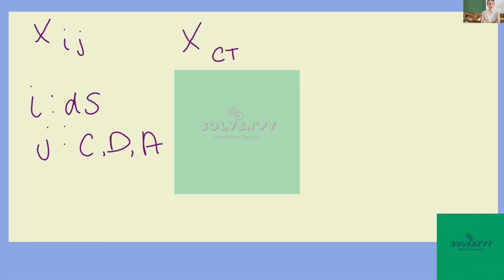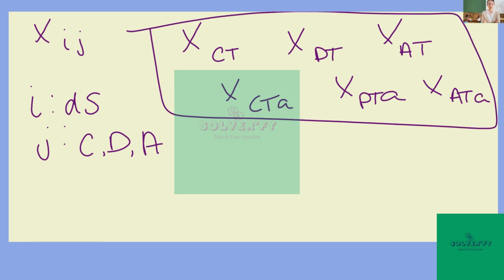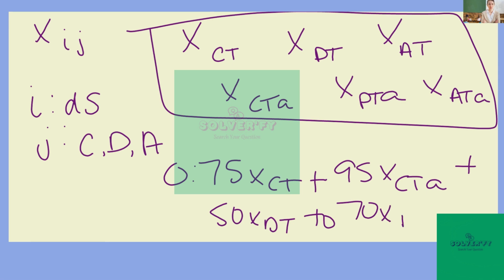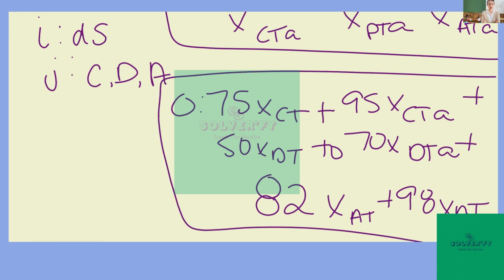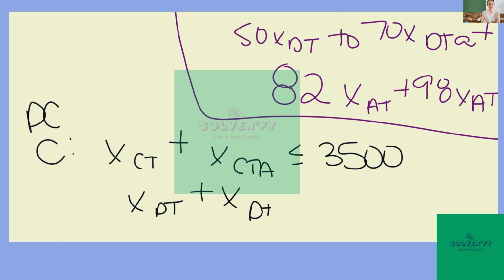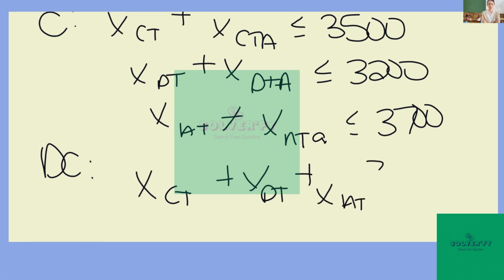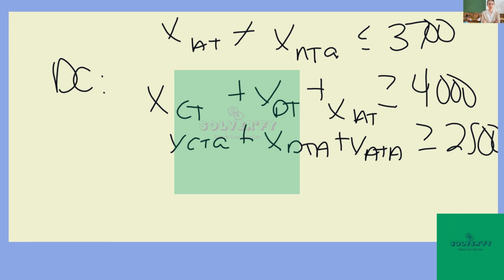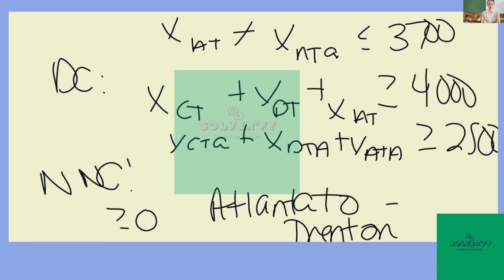[Math] Heavenly Casket Company is trying to choose sites for the production of its mail order caske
[Math] Heavenly Casket Company is trying to choose sites for the production of its mail order caskets It is considering plants in Chicago; Dallas, and Atlanta Finished caskets will then be sent to their two distribution sites in Trenton and Tacoma, which take orders over the internet Heavenly expects demand of at least 4000 caskets per year in Trenton and at least 2500 in Tacoma. The table below gives annual plant capacity, and unit transportation costs between possible plant locations and the distribution sites Site Capacity Shipping to Shipping to Trenton Cost Tacoma Cost Per Unit Per Unit Chicago Dallas 3500 S75 S95 S50 3200 S70 Atlanta 3700 S82 s98 Formulate this transportation network problem as an integer linear programming model in order to minimize the total annual transportation cost Implement the problem in excel and find the optimal solutions. What is the optimal shipping quantity from Atlanta to Trenton (Please type ONLY NUMBERS with NO ROUNDING in the answer box)